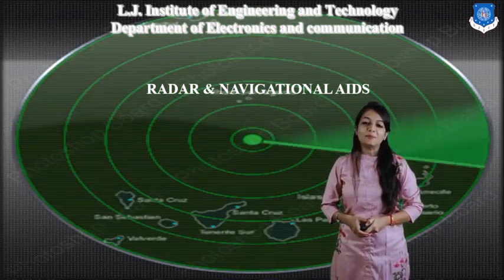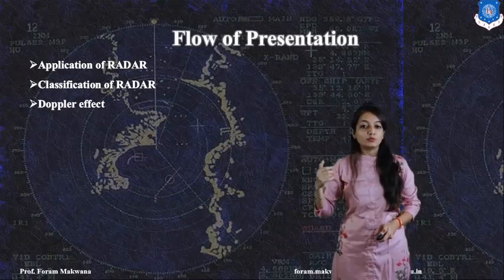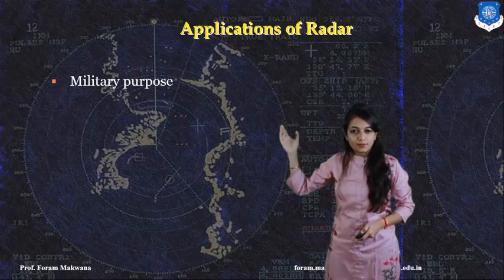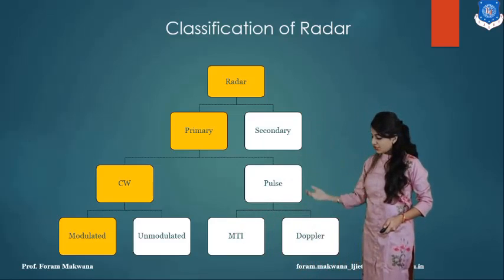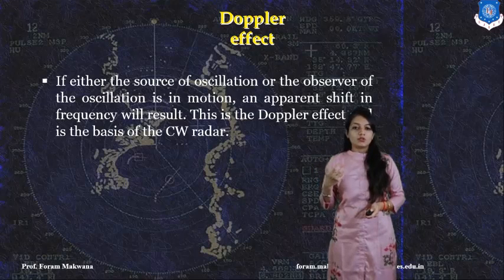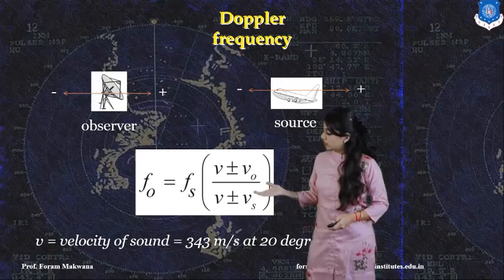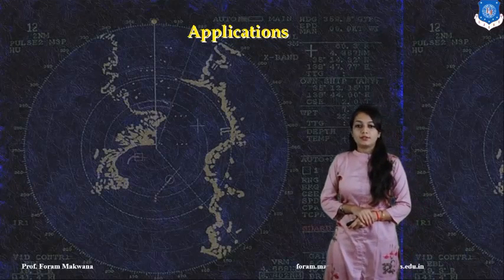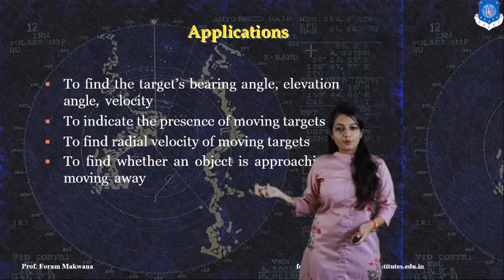SEM 8 EC RNA SESSION 9 Application of RADAR, FMCW radar, Block diagram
1) Applications of radar are _______.
2)Classify the radar.
3)CW radar is further classified as _____.
4)What is doppler effect?
5)What is doppler frequency?
6)Full form of CW radar is _________.
7)If target is moving toward the radar, fd will ____________.